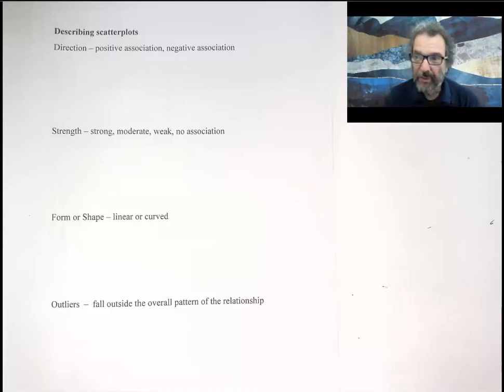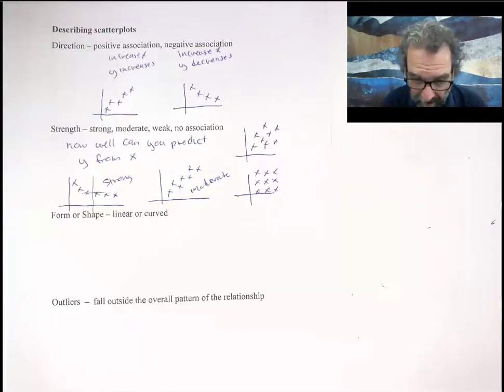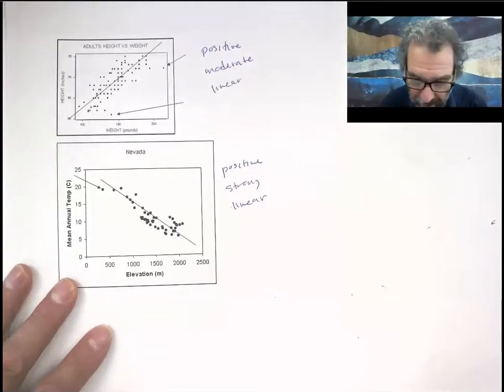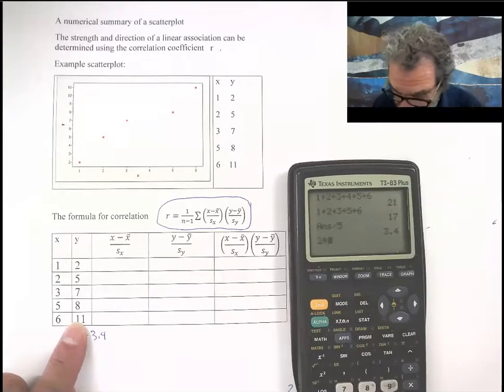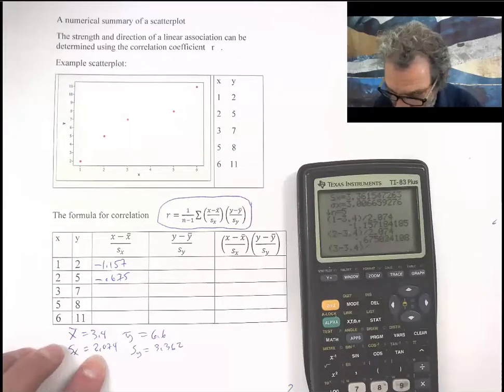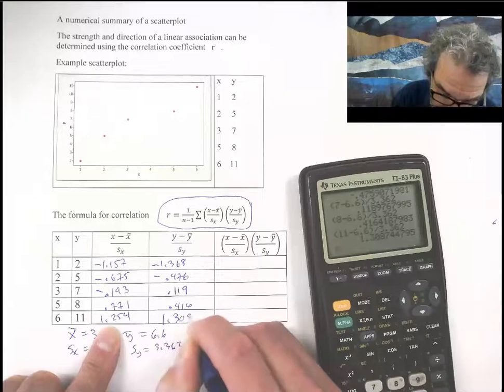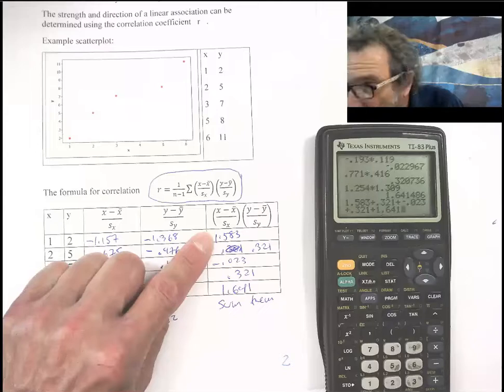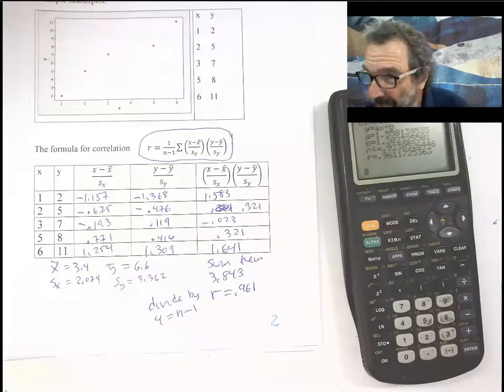156online 4 1b